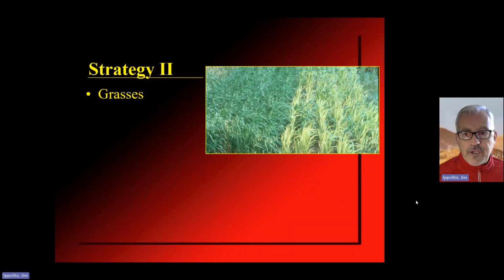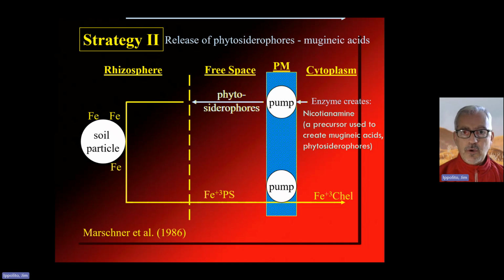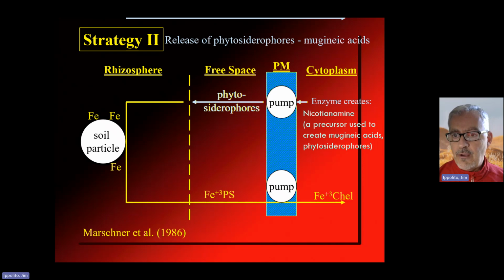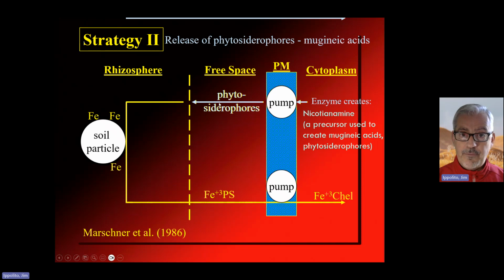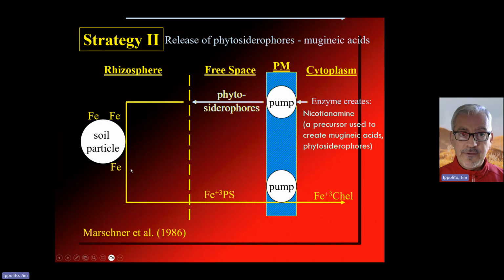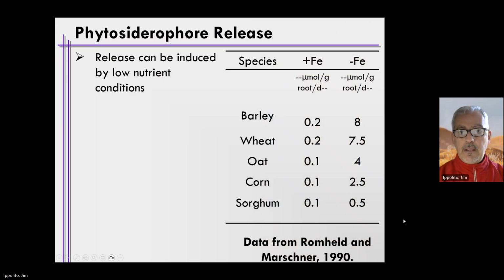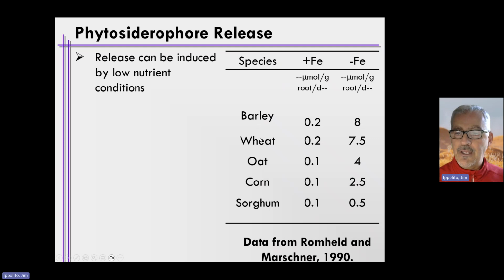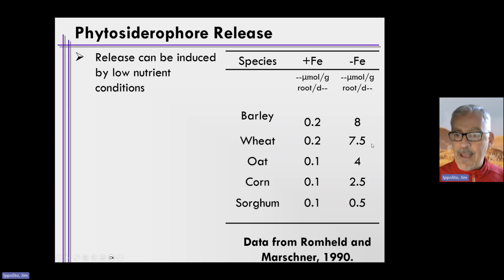Week 12 Unit 9 Video 13 Plant Strategy II for Overcoming Fe Deficiency 4m 15s